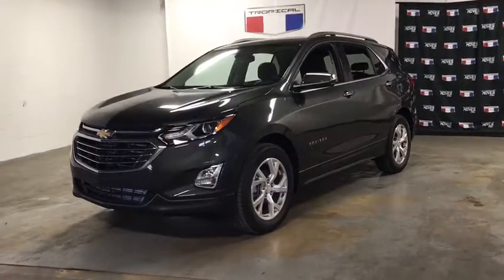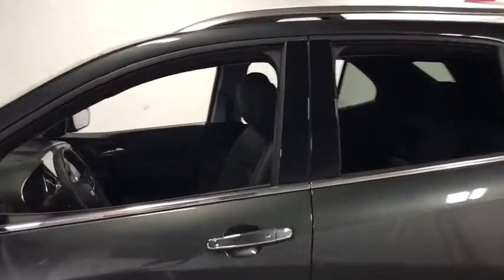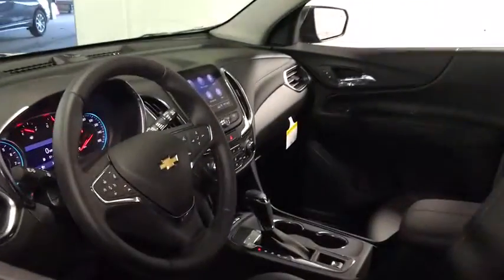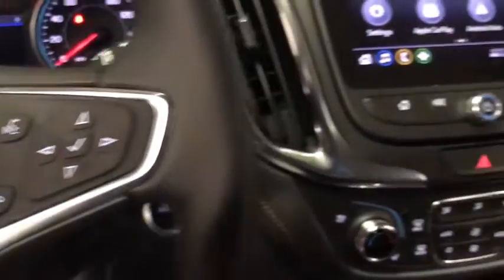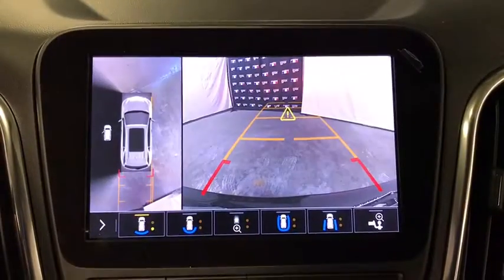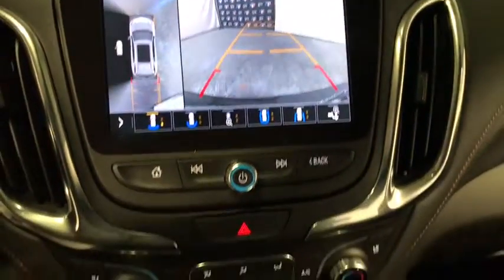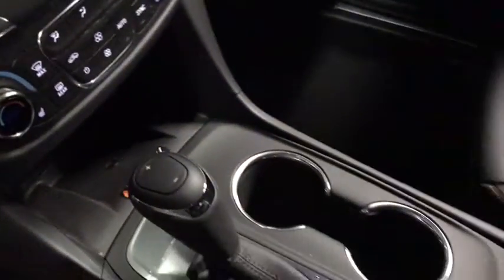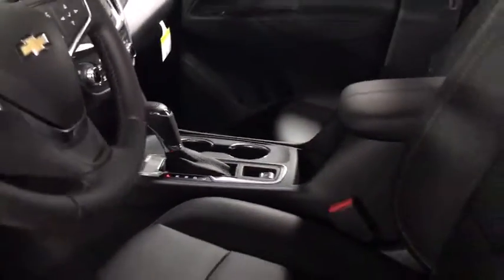2020 Chevrolet Equinox Miami Shores, Aventura, Miami Beach, Miami Lakes, Miami, FL L6250252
Nightfall Gray Metallic New 2020 Chevrolet Equinox available in Miami Shores, Florida at Tropical Chevrolet. Servicing the Aventura, Miami Beach, Miami Lakes, Miami, FL area.

Tropical Chevrolet
8880 Biscayne Blvd

2020 Chevrolet Equinox PremierbrFactory MSRP: $34,245brbrbr1.5L DOHC FWD 6-Speed Automatic Electronic with Overdrivebr26/31 City/Highway MPGbrbrNightfall Gray Metallic Price includes: 15% Msrp - Chevrolet Consumer Cash Program. Exp. 08/03/2020